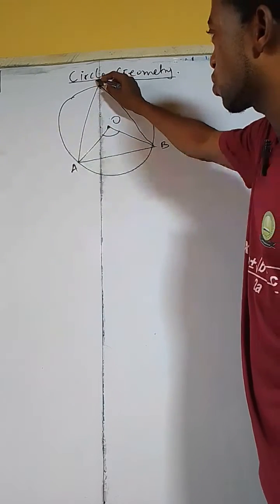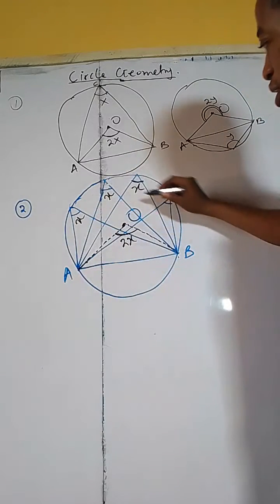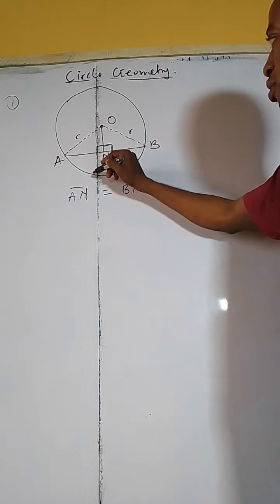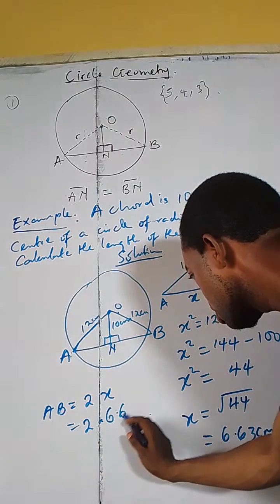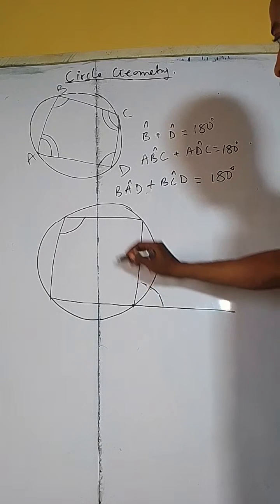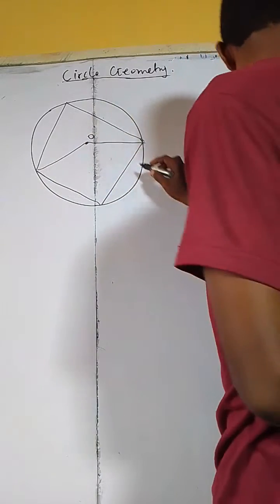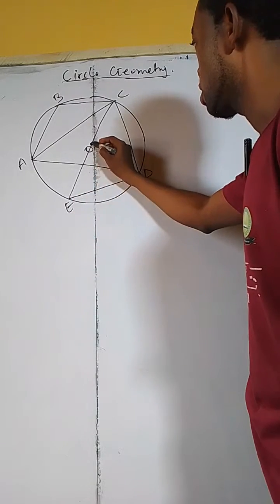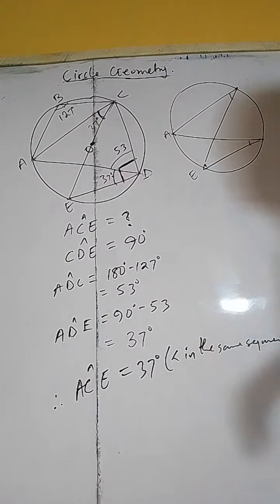Circle Geometry | Master T Maths Class